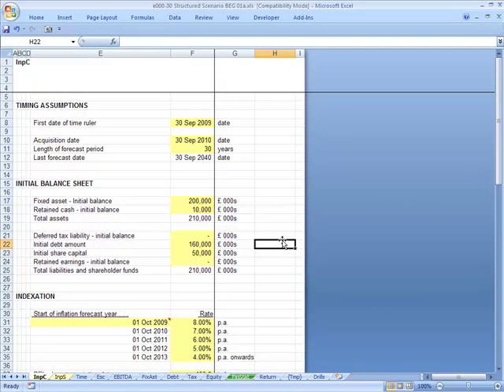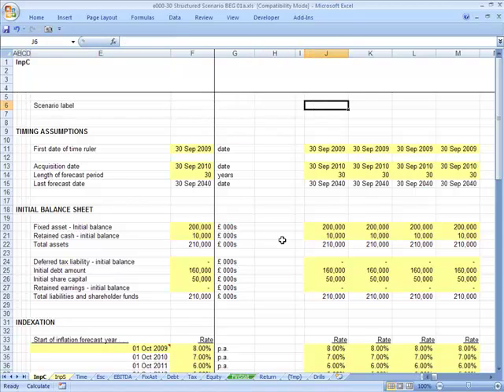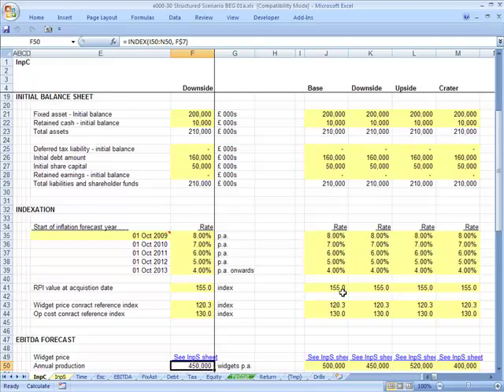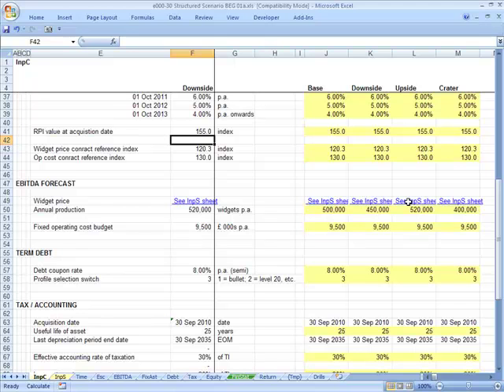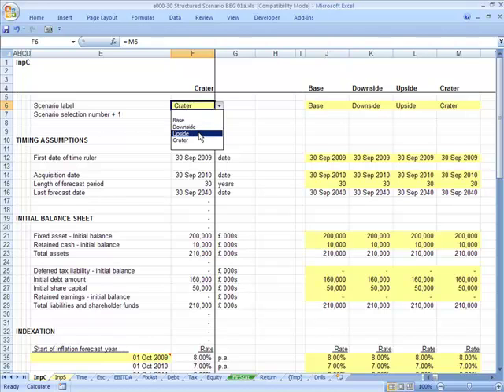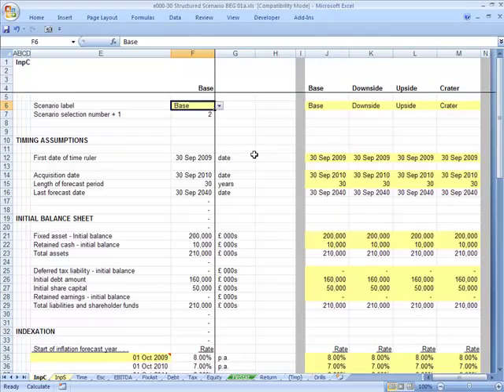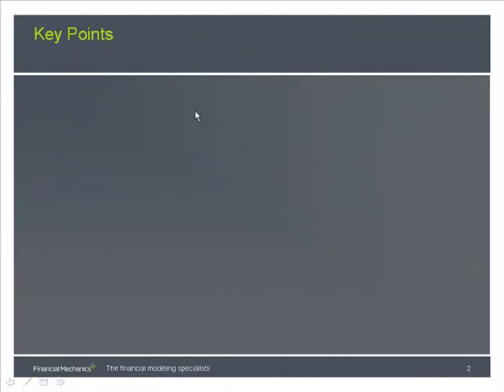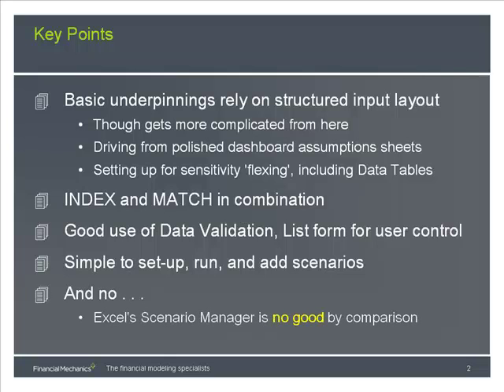FAST Scenario Control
We walk you through how to structure your input sheets for FAST Scenario Control.

By setting up your input sheets as described in this video tutorial, you will no longer need to use Excel's inferior built-in Scenario Manager.

We hope that you find this tutorial helpful, and that it gives you a good idea of what to expect from our world-class online training.